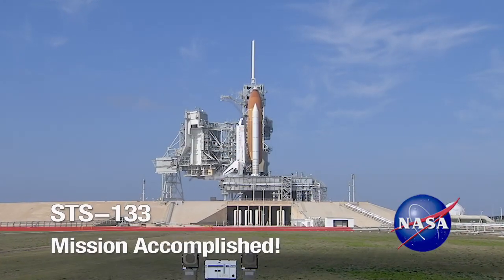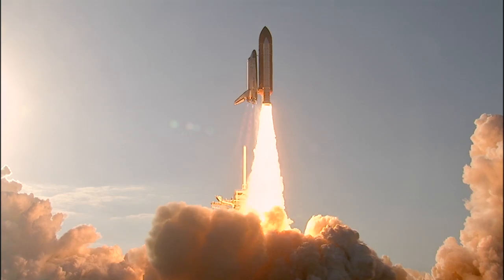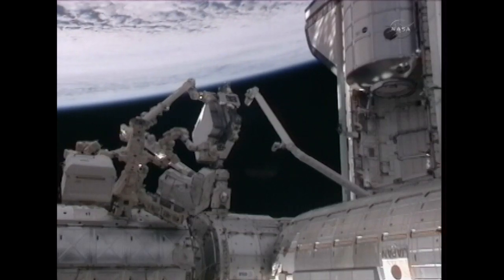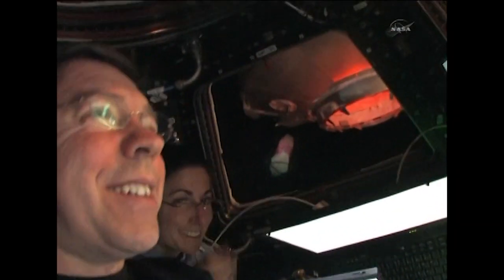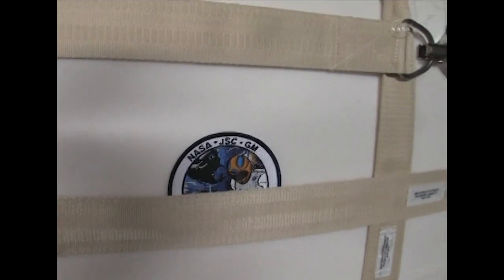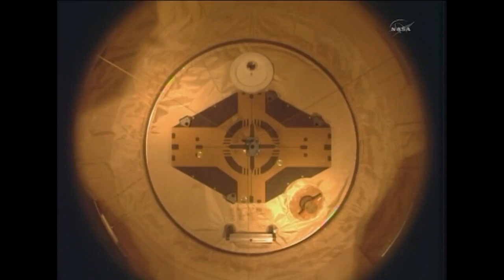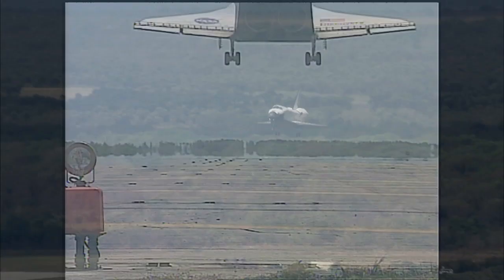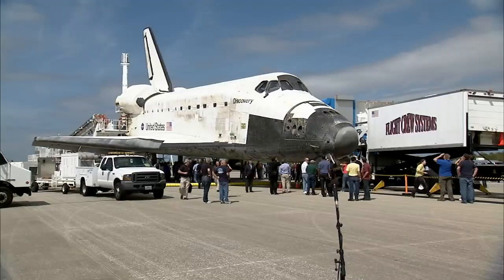STS-133: Discovery's Final Mission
The veteran space shuttle logged an incredible 39 missions, a total of 365 days in space and traveled 148.2 million miles by the end of its remarkable history.